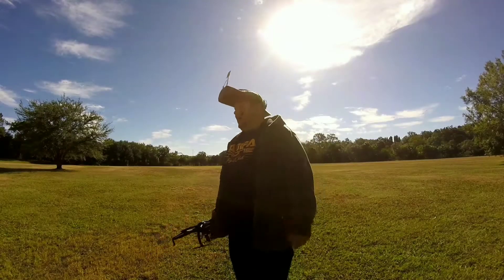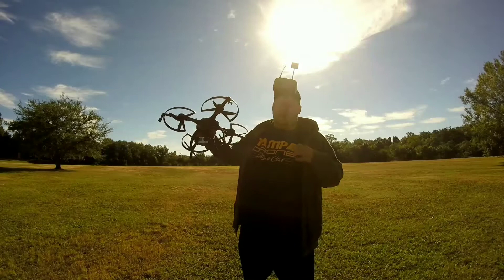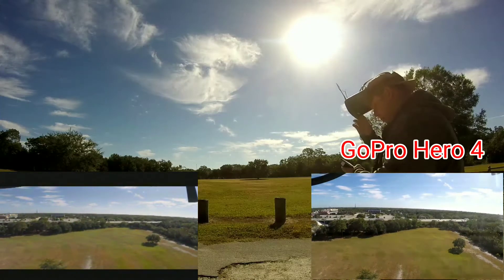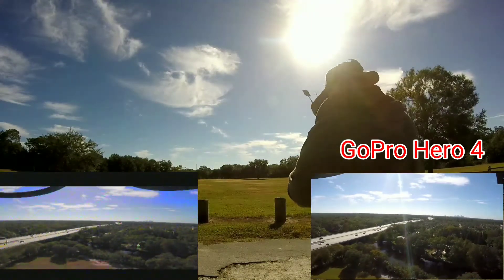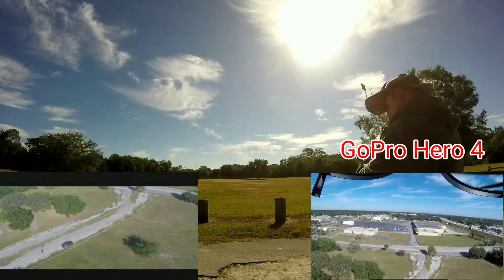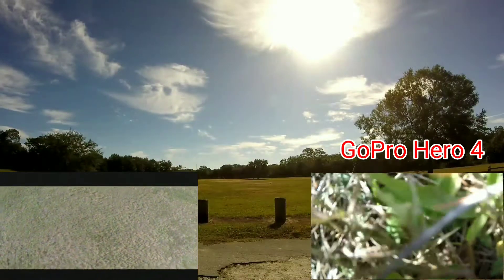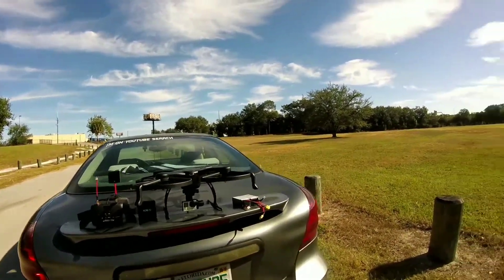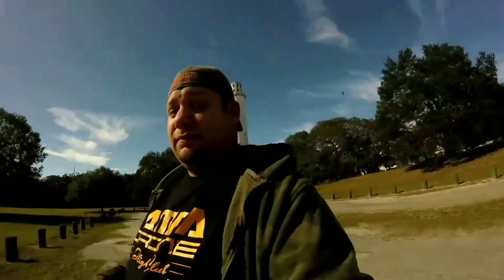Ehang Ghost Drone 1.0 Android/IOS First FPV Flight @ 600Mw